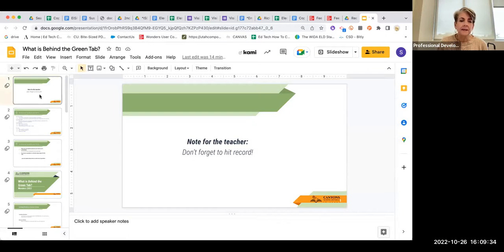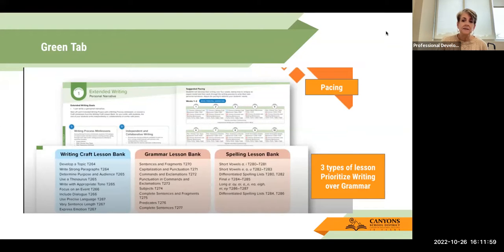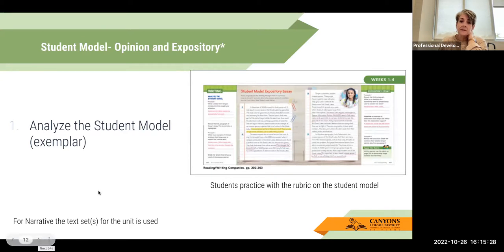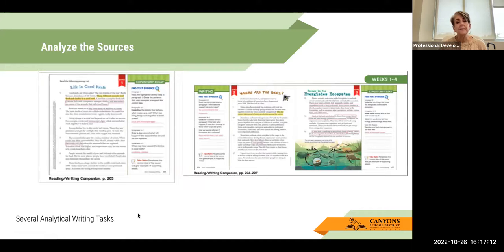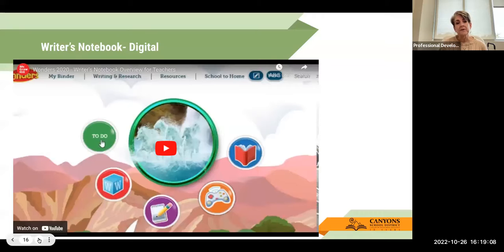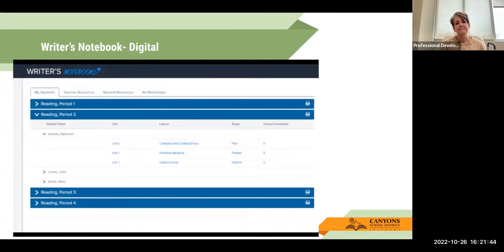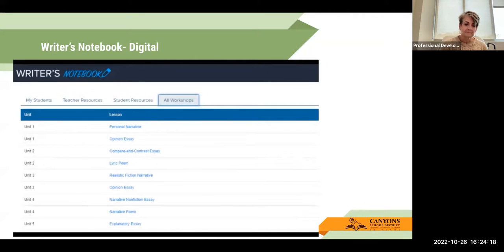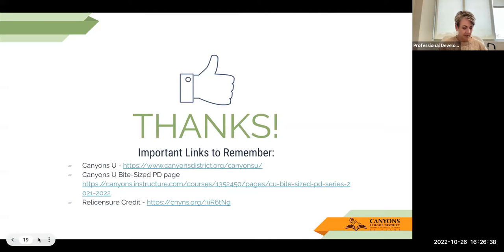Bite-Sized PD: What's Behind the Green Tab- Writing and Grammar Instruction for Wonders